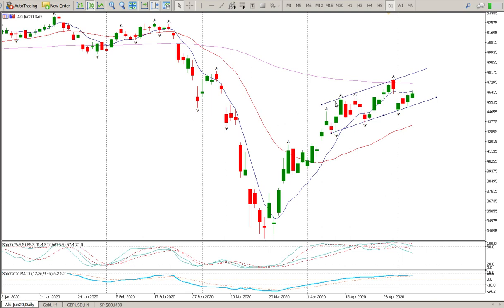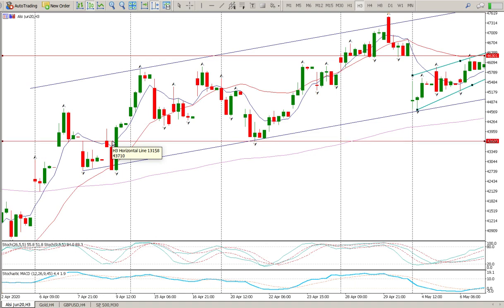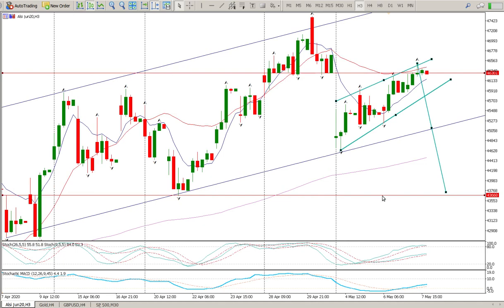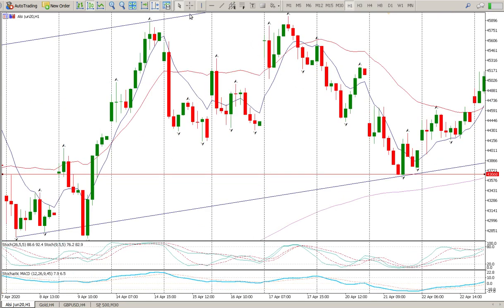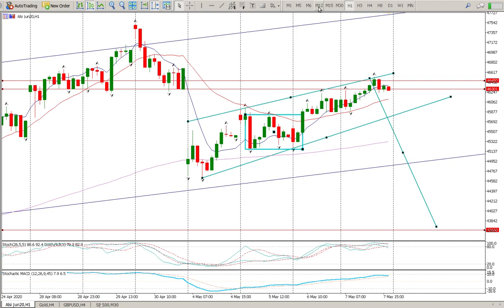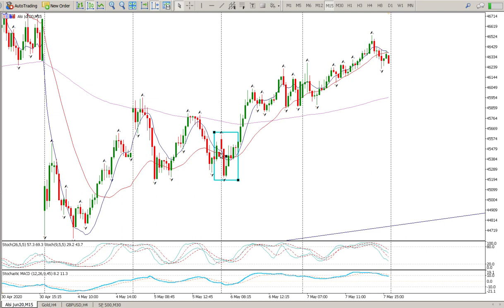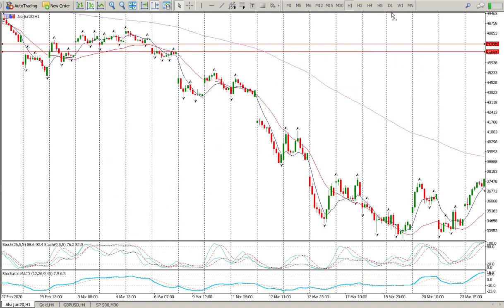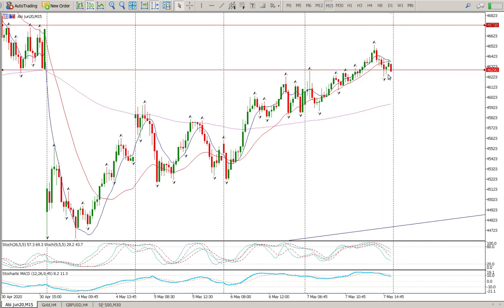Trend Trading Strategy Technical Analysis ALSI Today 8 May 2020